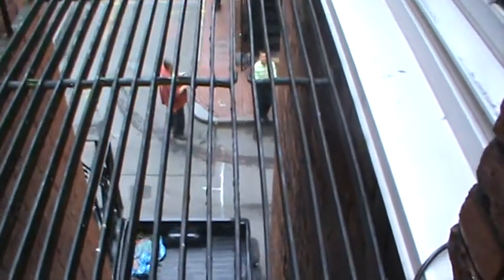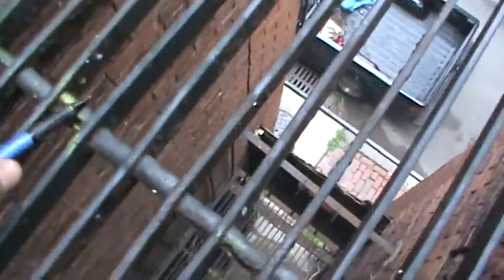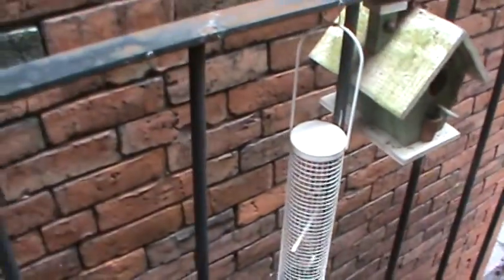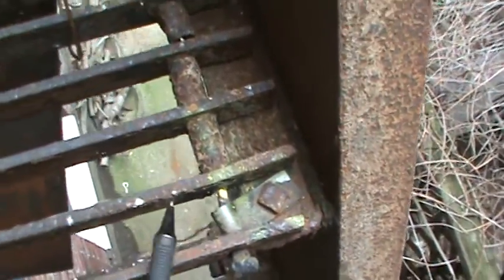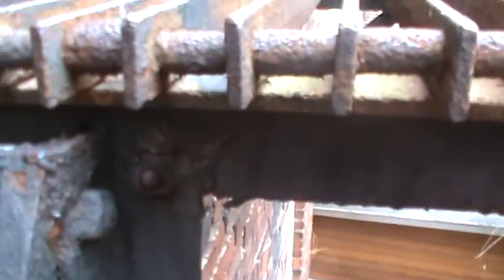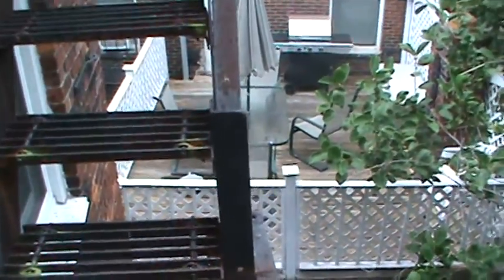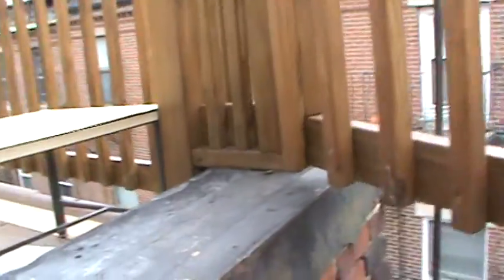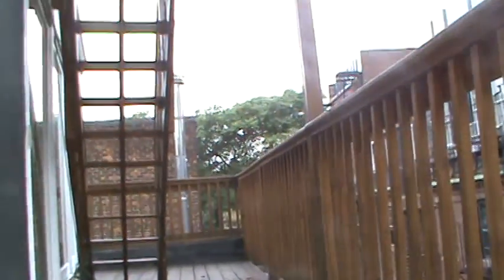Fire Escape Inspection Load Test Certification Boston MA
Fire Escape Codes:

TESTING AND CERTIFICATION 1001.3 : All exterior bridges, steel or wooden stairways, fire escapes and egress balconies shall be OPERATIONAL AT ALL TIMES and or be examined and/or tested and certified for structural adequacy and safety every one to five years (depending on local or state laws) by a State registered professional structural engineer, or others qualified and acceptable to the building official; said engineer or others shall then submit an affidavit to the building official.

 FIRE CODE 1028.6 EXTERIOR EGRESS ALL EXIT DISCHARGE, EXTERIOR STAIRWAYS AND FIRE ESCAPES SHALL BE KEPT FREE OF SNOW AND ICE. ANY FIRE ESCAPE OR EXTERIOR STAIRWAY FOUND TO BE IN A STATE OF DETERIORATION OR DETERMINED TO BE UNSAFE BY THE FIRE OFFICIAL SHALL BE REPAIRED IMMEDIATELY. DEPENDING UPON THE STRUCTURAL CONDITION, A LOAD TEST OF ANY FIRE ESCAPE SHALL BE CONDUCTED BEFORE THE ESCAPE IS RETURNED TO SERVICE IN ACCORDANCE WITH N.J.A.C.5.23, THE UNIFORM CONSTRUCTON CODE.

NFPA Lifesafety Code 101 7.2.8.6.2 The authority having jurisdiction shall be permitted to approve any existing fire escape Stair that has been shown by load test or other satisfactory evidence to have adequate strength.

International Fire Code Testing and Certification: All Exit discharge, exterior stairways and fire escapes shall be kept free of snow and ice.  Any fire escape or exterior stairway found to be in a state of deterioration or determined to be unsafe by the fire official shall be repaired immediately.  Depending upon the structural condition, a load test of any fire escape shall be conducted before the escape is returned to service.
International Building Code Testing and Certification: All exterior bridges, steel or wooden stairways, fire escapes and egress balconies shall be examined and or tested, and certified for structural adequacy and safety every five years, by a Mass registered professional engineer or other qualified and acceptable to the building official, who shall then submit an affidavit to the building official.

OBSTRUCTIONS: It shall be unlawful to obstruct, or reduce in any manner, the clear width of any doorway, hallway, passageway or other means of egress required by the provisions of this regulation.

MAINTENANCE: All exterior stairways and fire escapes shall be kept free of snow and ice. Exterior stairways and fire escapes constructed of materials requiring the application of weather protecting products, shall have these products applied in an approved manner and shall be applied as often as necessary to maintain the stairways and fire escapes in safe condition where corrodible structural parts of such stairways and fire escapes tie directly into the building structural system, all joints shall be sealed as necessary, to prevent water from damaging or corroding structural elements.

We provide Fire Escape seminars and services in the following areas (but not limited to): Boston, Cambridge, Somerville, Lowell, Framingham, Watertown, Medford, Worcester, Newton, Weston, Chelsea, Taunton, Middleboro